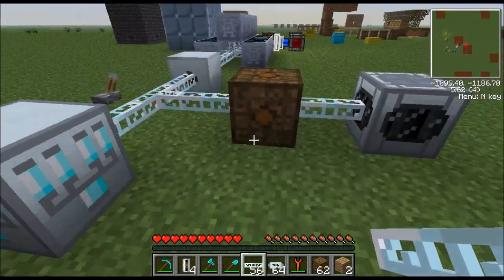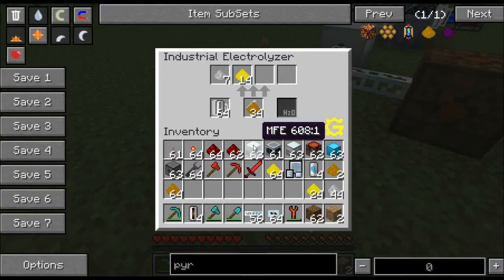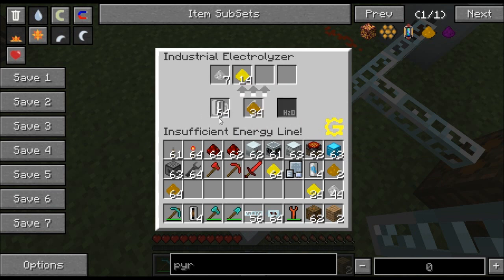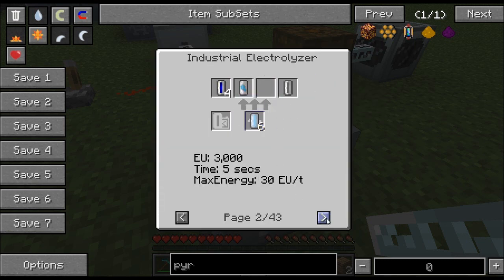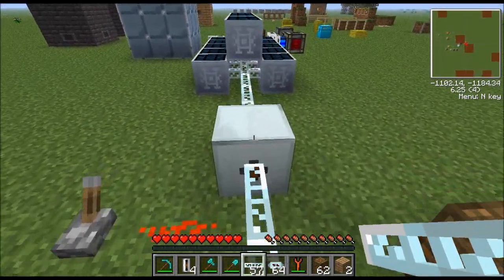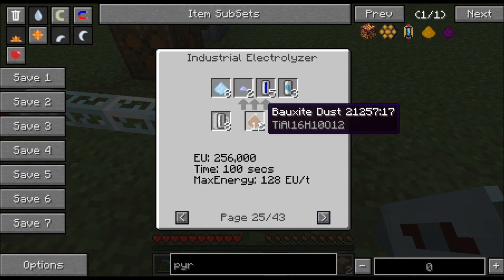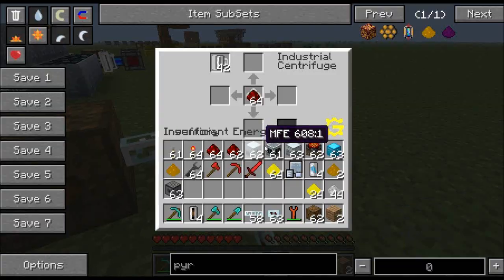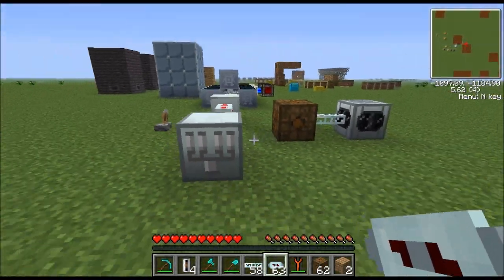FTB/Feed The Beast Tutorial - Industrial Electrolyzer, How To Power And Use, And Tips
The industrial electrolyzer is part of the Greg's Tech Minecraft mod. It appears in Feed The Beast inside the MindCrack and the Ultimate mod. It is an upgraded version of the electrolyzer and the industrial centrifuge. In fact, many of the recipes for the industrial centrifuge are now inside the industrial electrolyzer.

The advantage of the industrial electrolyzer over the industrial centrifuge is that the IE is much faster. The disadvantage is that the IE requires medium voltage (128 EU/t) to operate so it may me more feasible to use the IC in the early game. The IC only needs low voltage (5 EU/t)

The IE can be automated in the same way as the IC. IF you want to learn to automate the IE then watch my tutorial on automating the IC:

If you enjoyed this video or found it helpful then show some love by giving this video a like and sharing it with your friends. Thanks for commenting too. :)